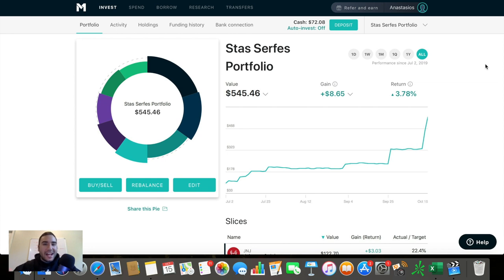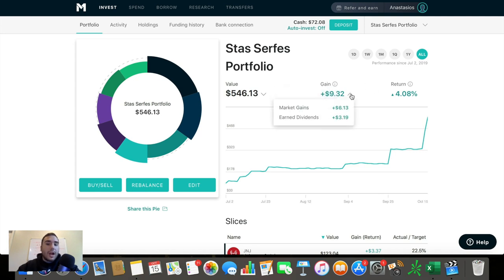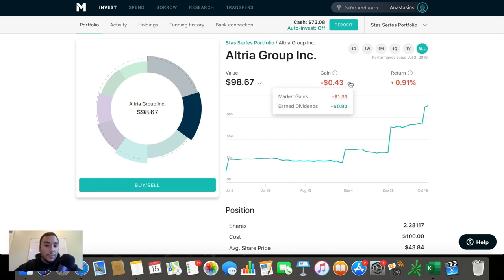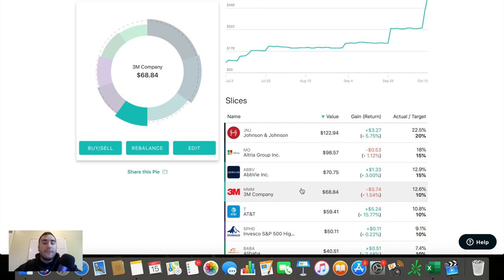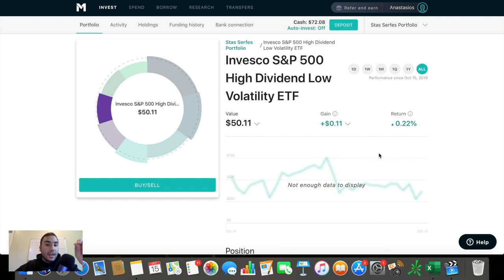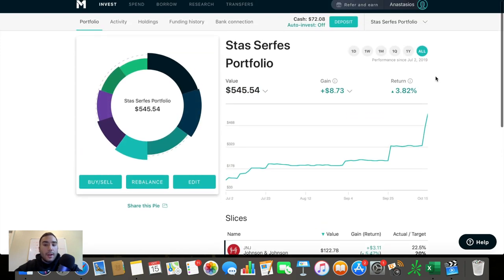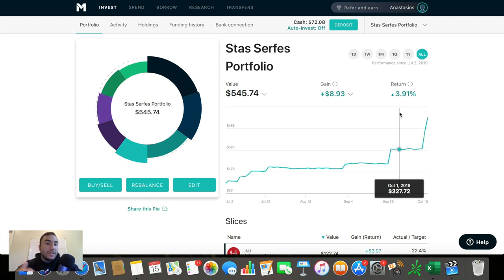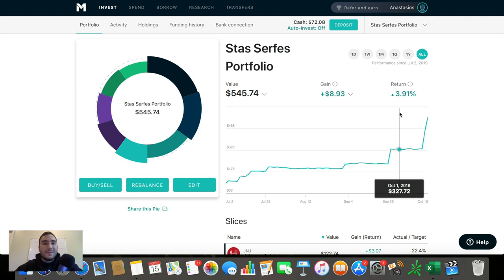My M1 Finance Portfolio Shown! | End of Robinhood?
In this video I reveal to you what stocks and ETFs I currently own on M1 Finance as well as why I own them in my portfolio.  I'll be giving you guys some tips on dividend investing and how I've constructed this portfolio for dividend income.  My goal is for you to get an understanding of how I invest and what my thought process looks like so you could maybe implement it to your own strategy.

In this video I also give my stance on Robinhood and whether or not I think their business will be affected now that many traditional brokerages have converted to zero commission trading.